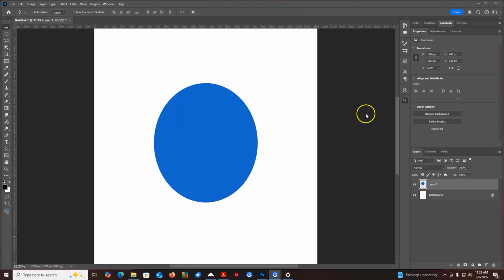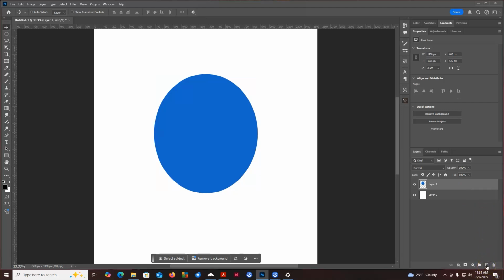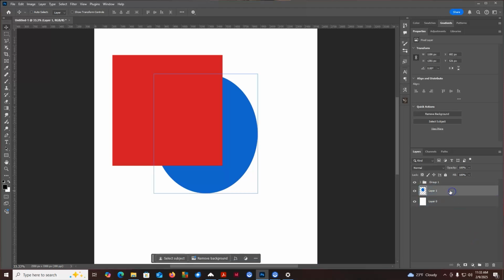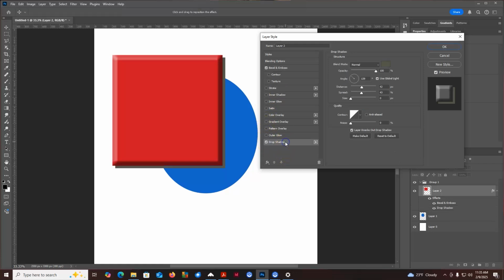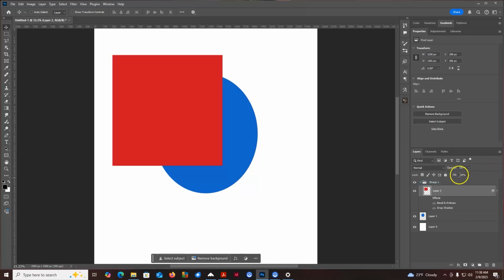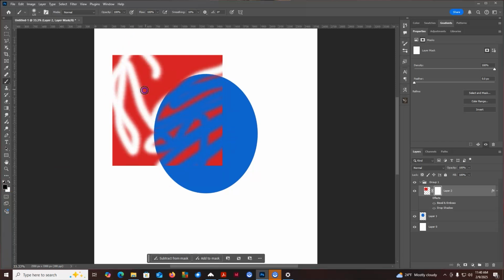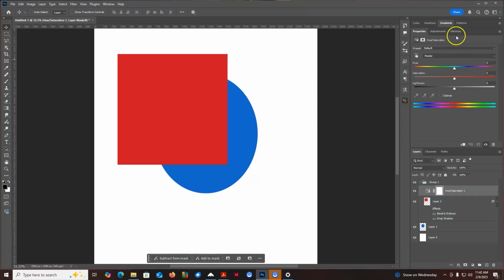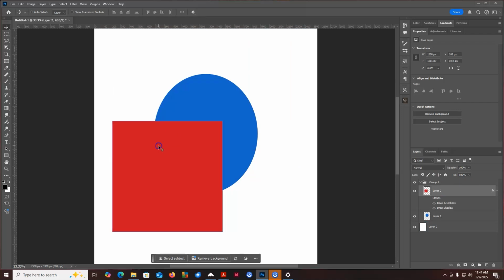Graphic Design - Day 8 - Photoshop Layers